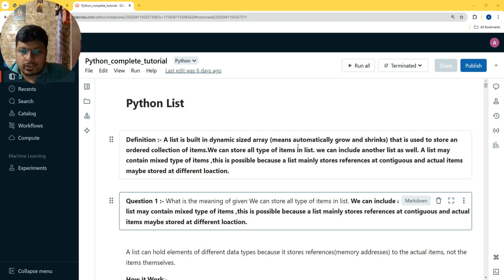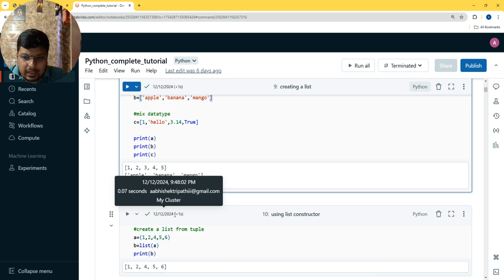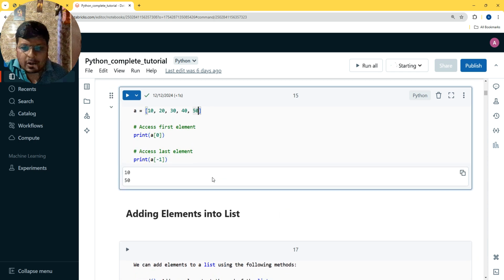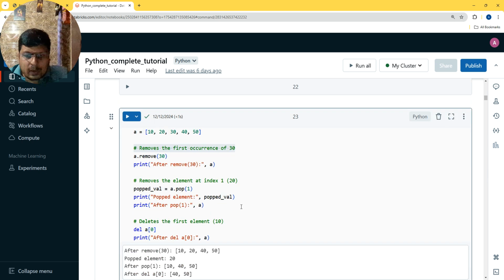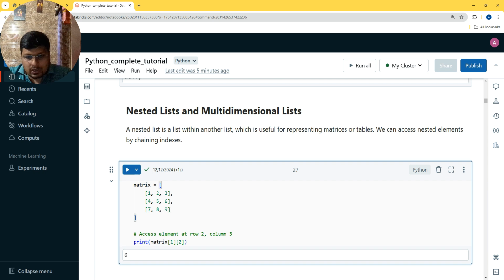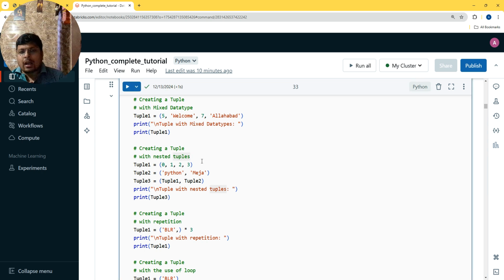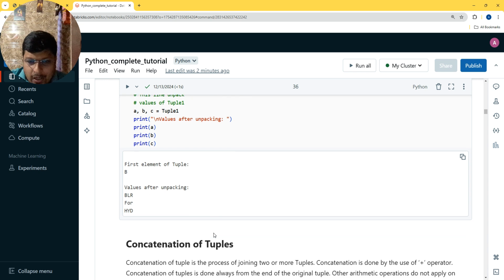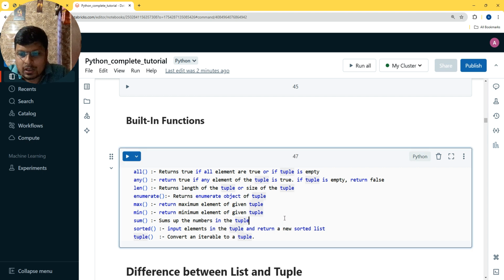Python Complete Tutorial Part 1:- List and Tuple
pyspark,sql,python,azure,aws,databricks,interview,interviewQuestion